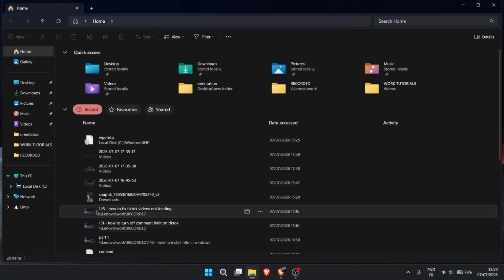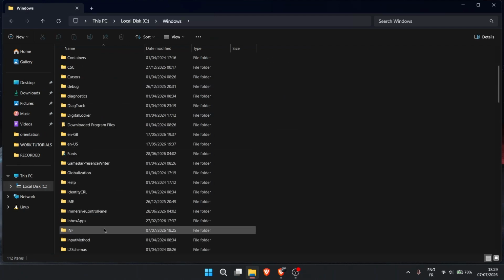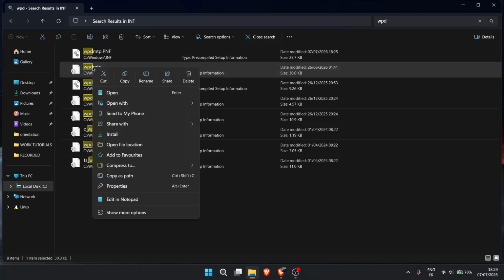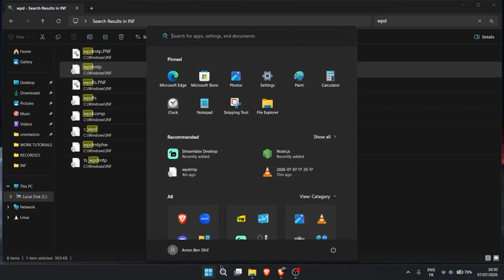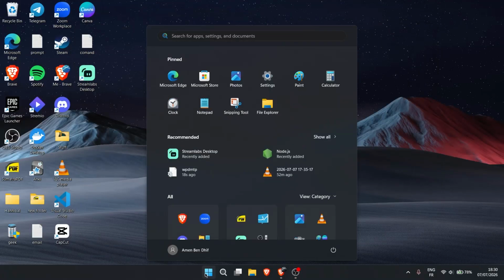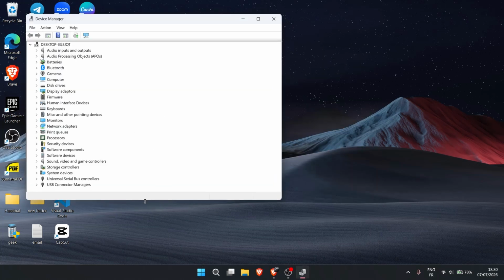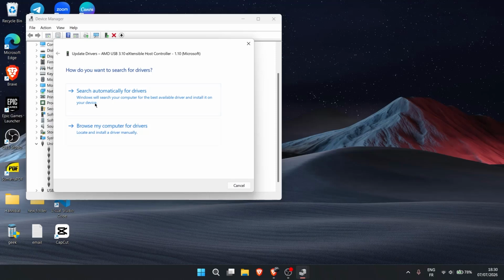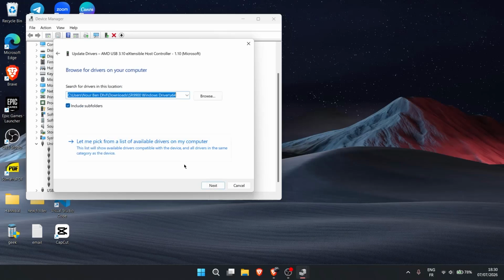How to Fix Windows 11 USB Device Not Recognized (Fast & Easy!)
Having trouble with the **USB Device Not Recognized** error on Windows 11? In this fast and easy tutorial, I'll show you the best solutions to fix the problem and get your USB device working properly again in just a few simple steps.